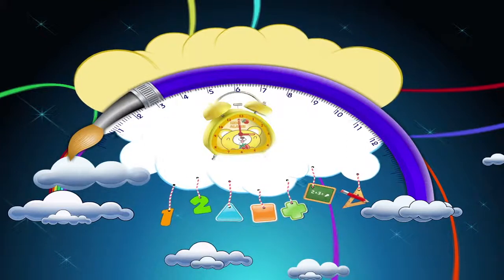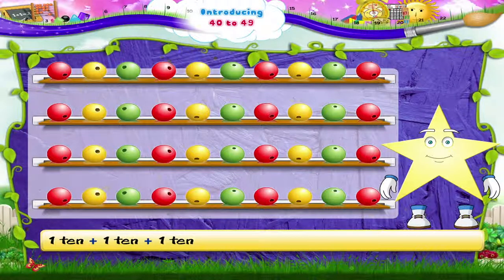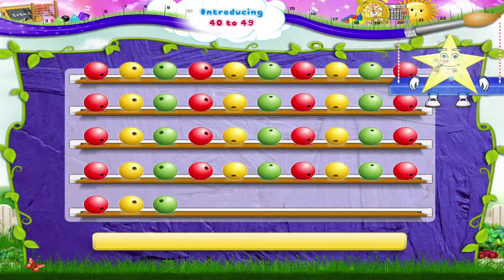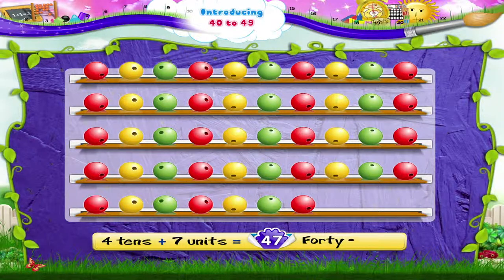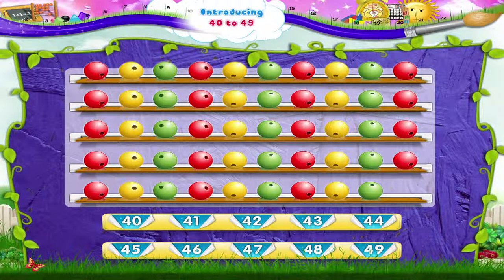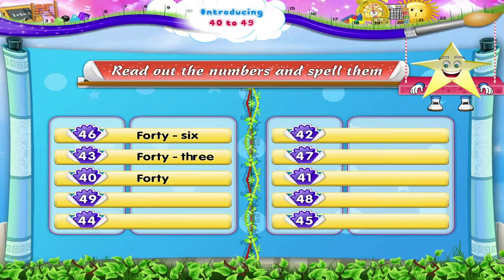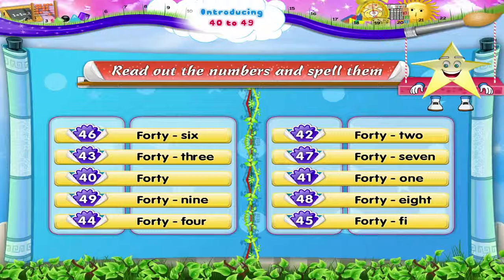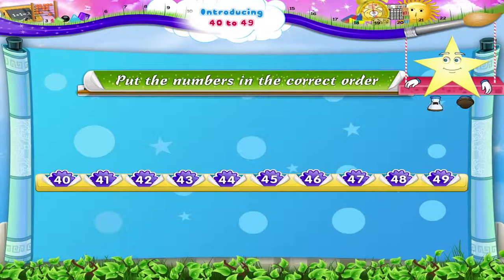Learn Grade 1 Maths Practicing Numbers 40 to 49 | Learning Video For Kids | Kids Classroom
In this video you get to Learn Grade 1 - Maths - Introducing 40 to 49

Yes Yes Yes Its Absolutely Free !!!